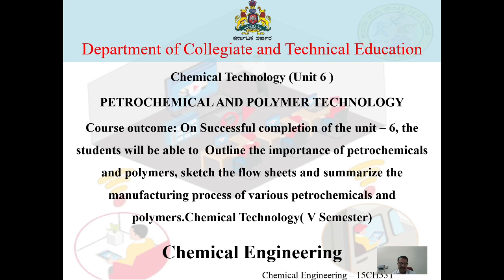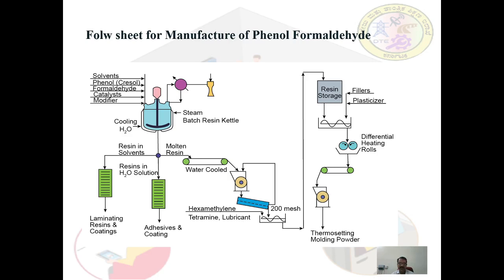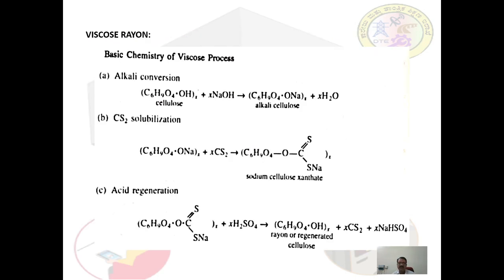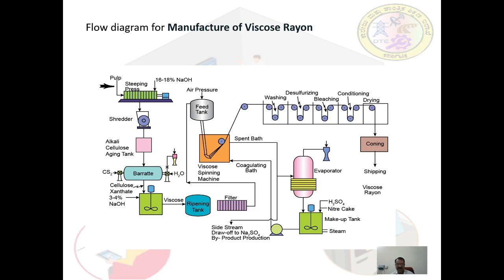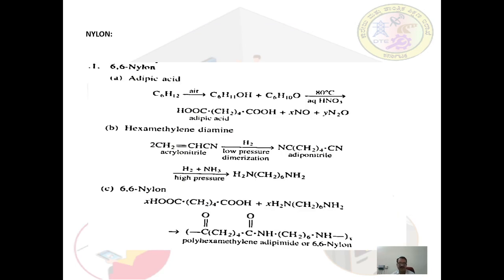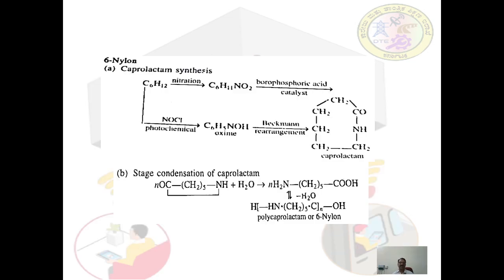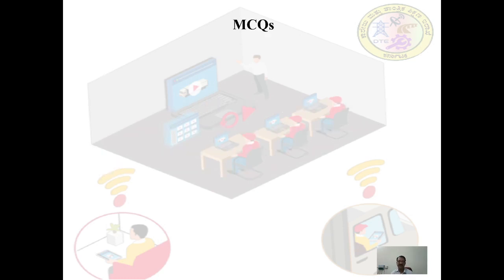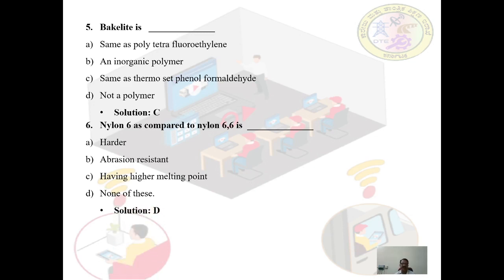CH 15CH53T U6 S13 VI